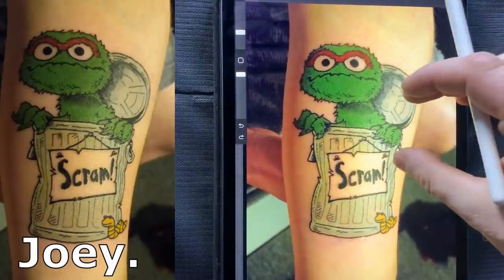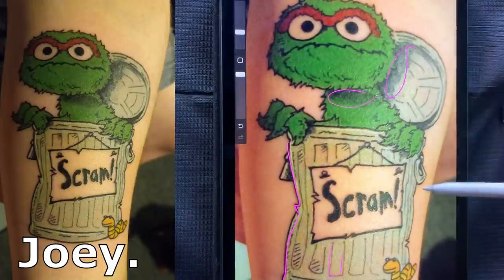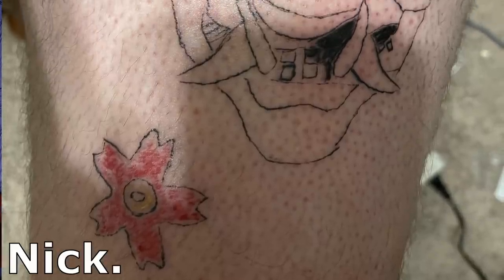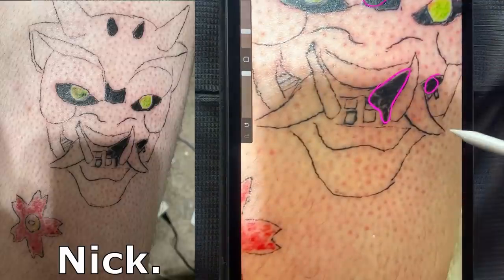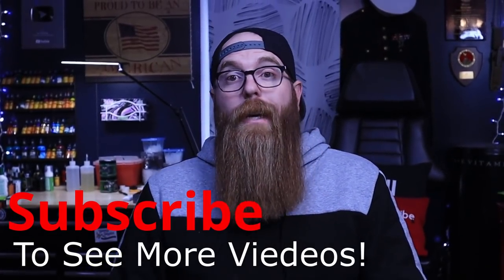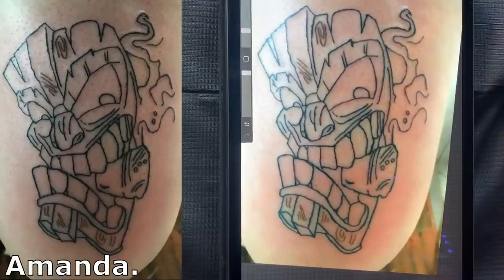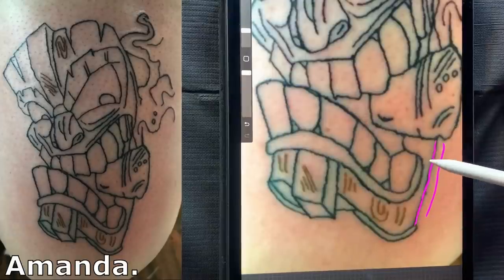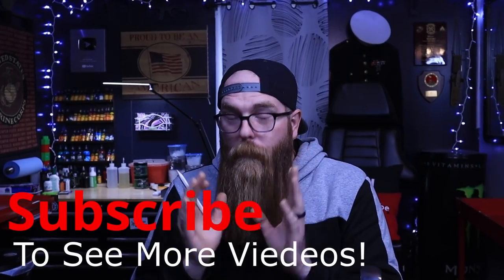✅The Truth is...This Needs a LOT of Work.😢 TATTOO CRITIQUE EP#3 Keep Your Head up & Keep Practicing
Today we take a look at the work you sent into me for Critiques. I hate doing this as its hard to tell others what they can correct when I know I'm not perfect myself. However you have all asked and asked so here we go. Take my thoughts with a grain of salt as I'm only one person with one opinion. The goal here is to help people see where they can improve and what they could work on moving forward. Lines are the hardest part in tattooing specially when you are just getting started SOOO... Lets all keep working on those moving forward.

100% proceeds donated to Ashtabula Dream Center. Feeding, Clothing, Helping